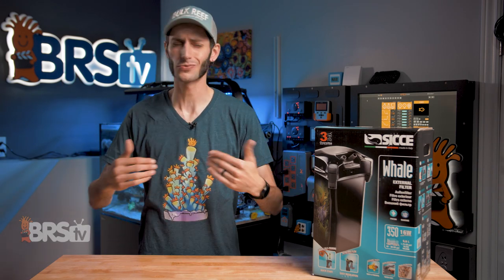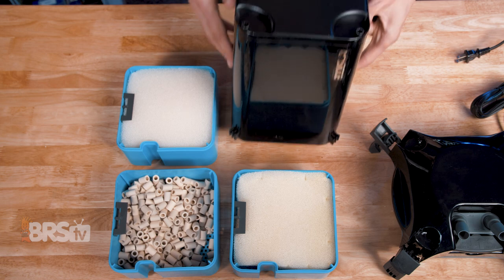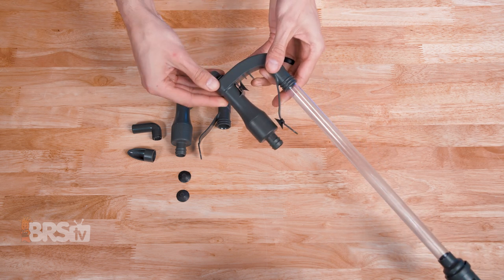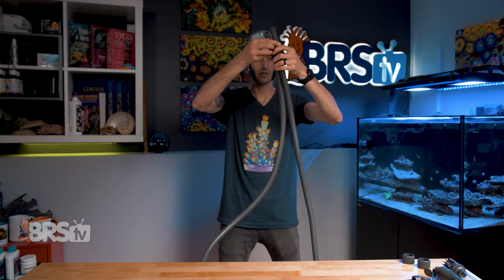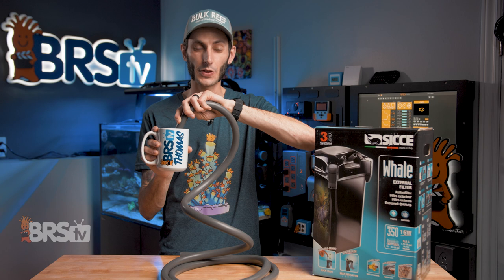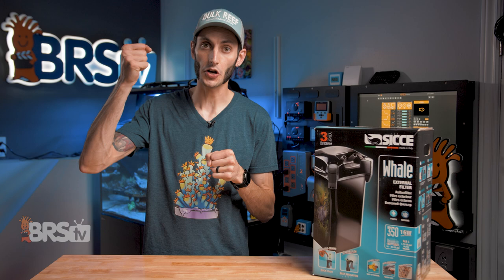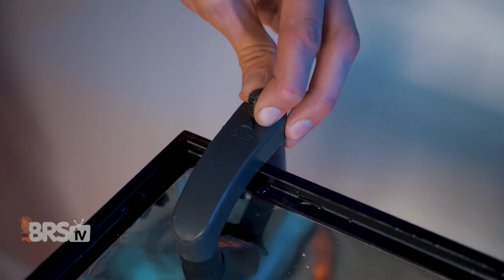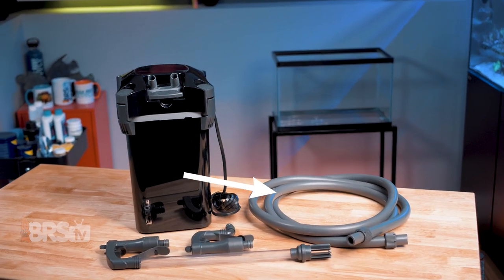How to Setup and Use the Sicce Whale Canister Filter on Your Saltwater Aquarium.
Thomas walks you through the complete setup and installation of your Sicce Whale Canister Filter on your saltwater tank. Everything from inventory to make sure you have all the parts in the right places...to what media types to put inside, Thomas has your canister filter up and running in no time.